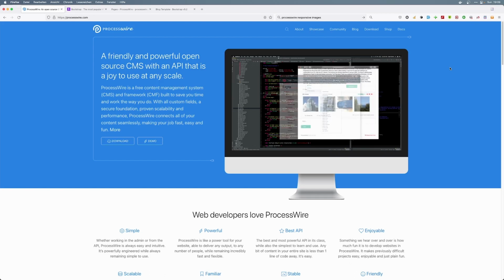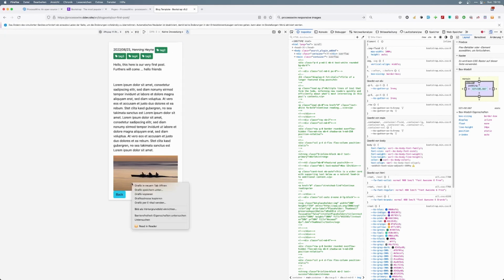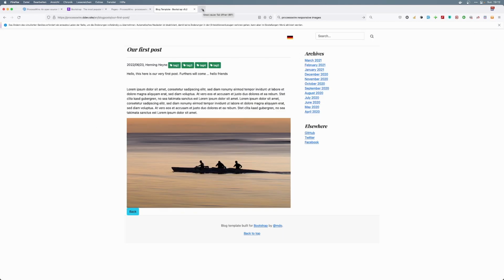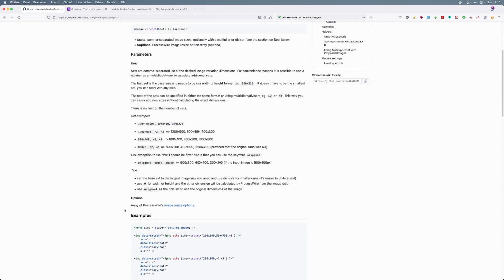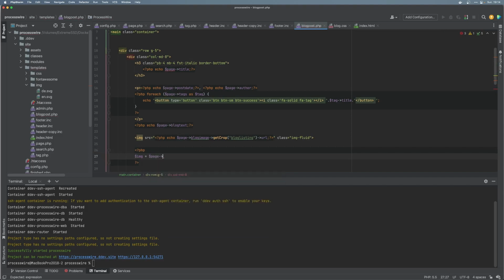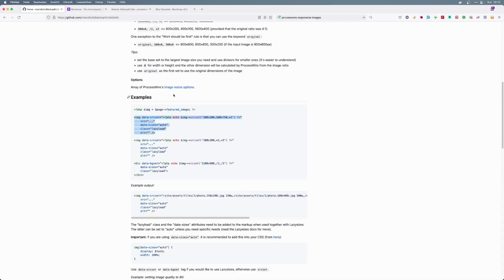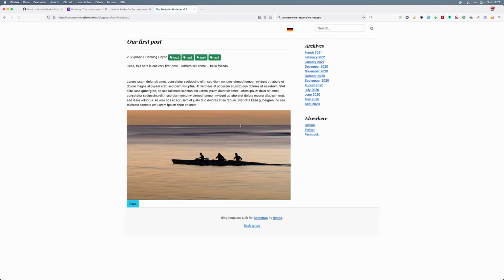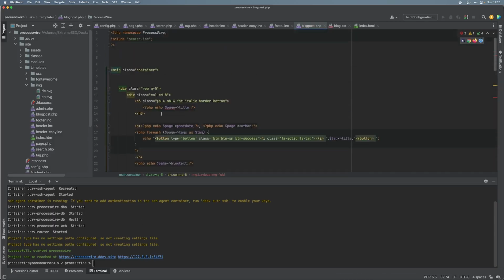ProcessWire Tips 1 - Responsive Images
In this tutorial I will show you how you can let ProcessWire create responsive images or also called adaptive images.